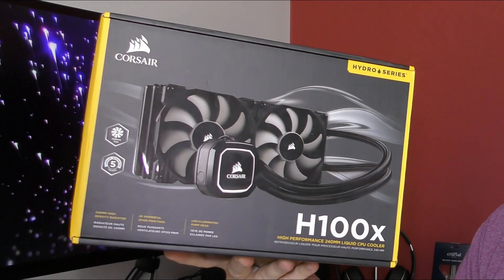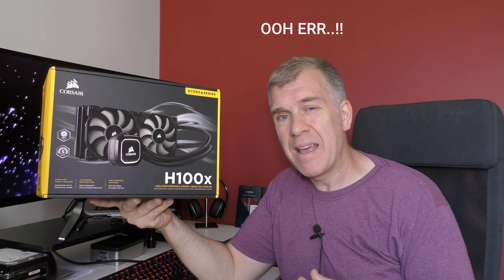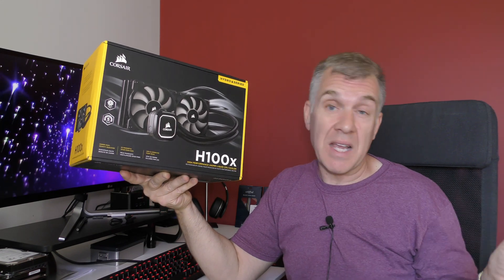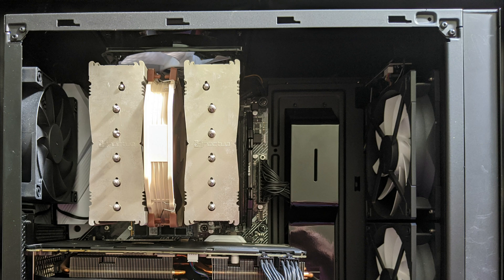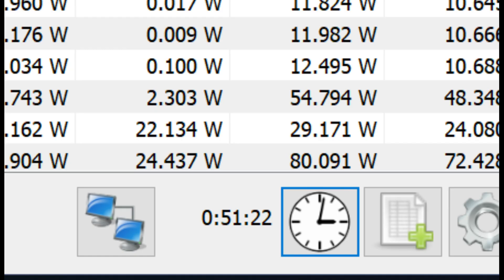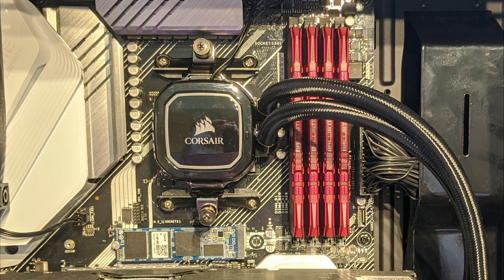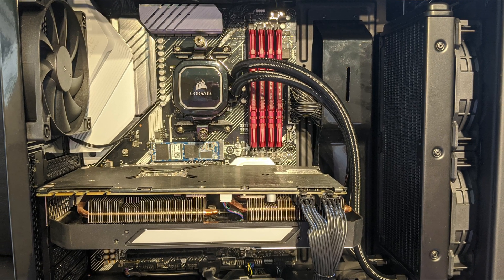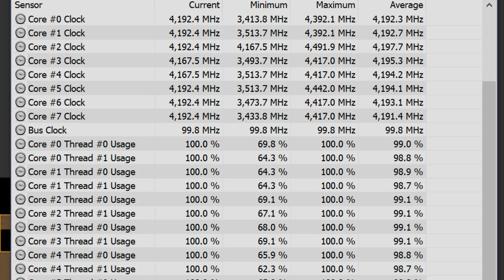Corsair H100X vs Noctua NH-D15s at full load in my PC.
The title say's it all really...
No test bench setup here, I'm using my gaming PC to ascertain a real world result.